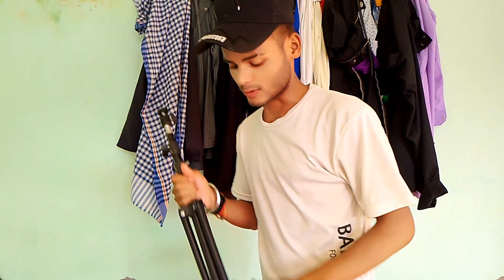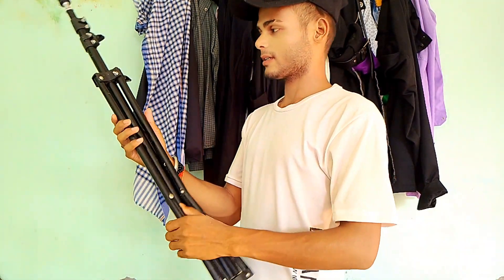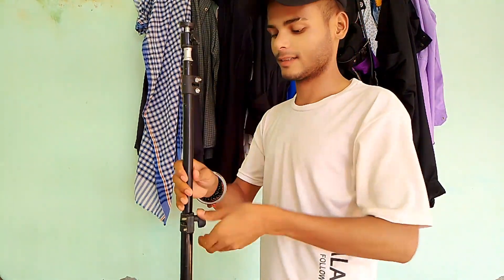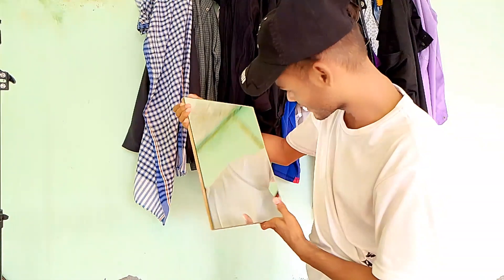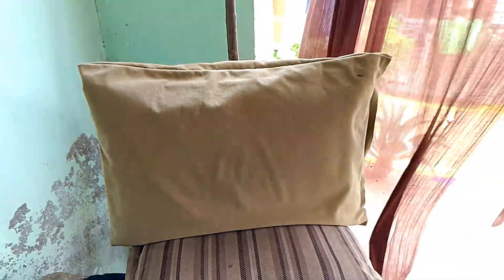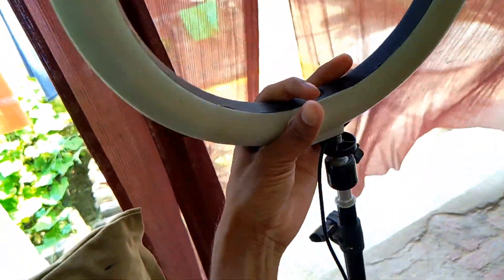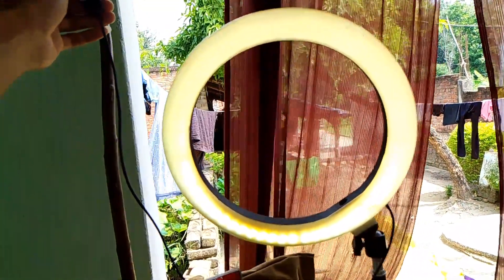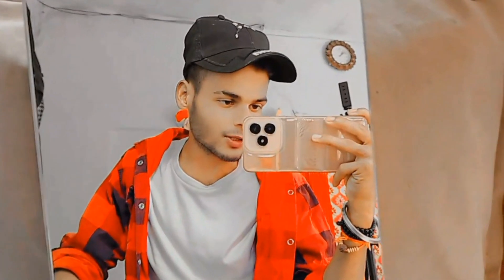MY SETUP | HOW TO SHOOT MY REEL | 30 DAYS 30 VLOGS | Basti Ka Ladka | #6 Day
𝐁𝐚𝐬𝐭𝐢 𝐊𝐚 𝐋𝐚𝐝𝐤𝐚 ❤

MY SETUP | HOW TO SHOOT MY REEL | Basti Ka Ladka | #6 Day

In this video we are going to create a vlog with 30 DAYS 30 VLOGS challenge.

And this is my Sixth vlog of 30 days 30 VLOGS challenge

𝐎𝐭𝐡𝐞𝐫 𝐒𝐨𝐜𝐢𝐚𝐥 𝐌𝐞𝐝𝐢𝐚 𝐏𝐥𝐚𝐭𝐞𝐟𝐨𝐫𝐦 👇🏻

Show us some love on these plateform too 👀❤

𝐒𝐮𝐩𝐩𝐨𝐫𝐭 ❤

God bless you all lots of ❤

Stay happy 😊

Stay blessed 😇

If any Content owner has some issues with my videos, please Direct message me on Instagram or you can email me with your proper details, so that we can further discuss on it. There is lots of hardwork behind it, you know it's better ❤️